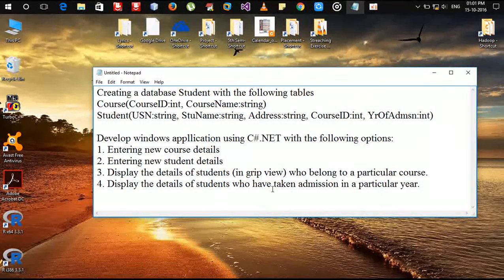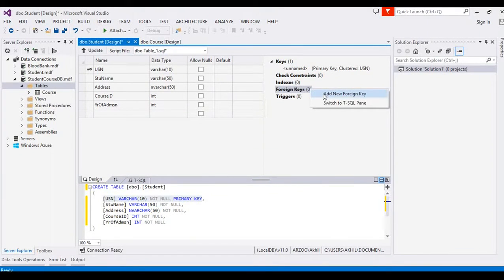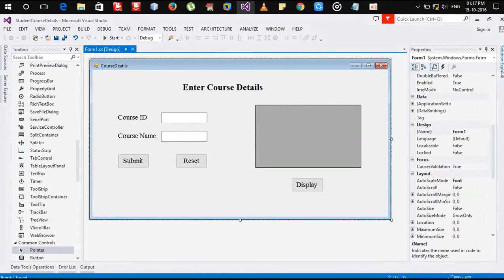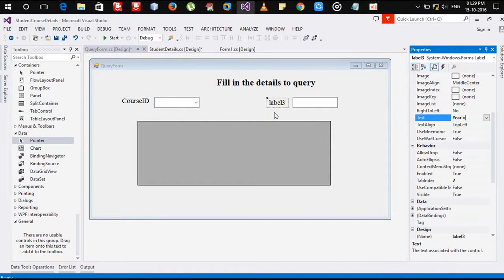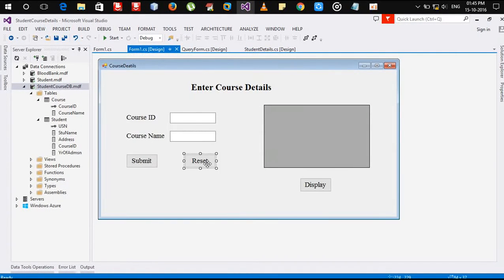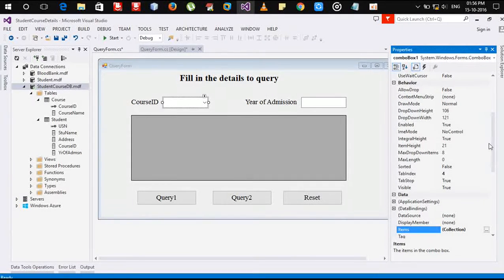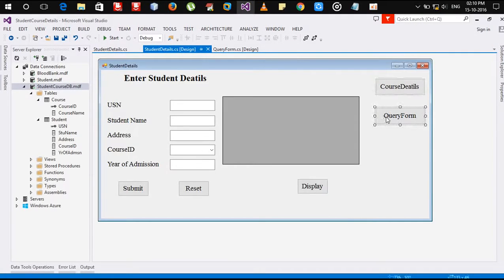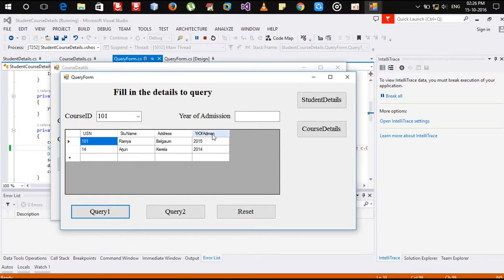How to create a C# .Net Windows Application. Microsoft Visual Studio 2013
In this video I will be creating a database in Microsoft Visual Studio 2016. Then I will creating a Windows form application to add and display course details and student details.
Later I have created a Query form in which we will be querying information from the database.